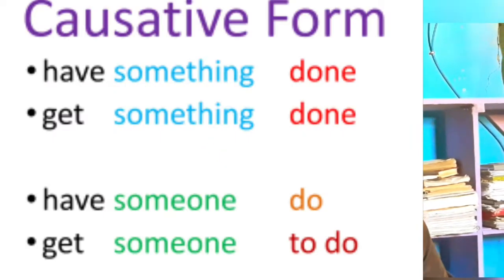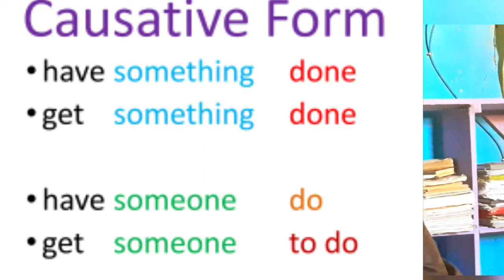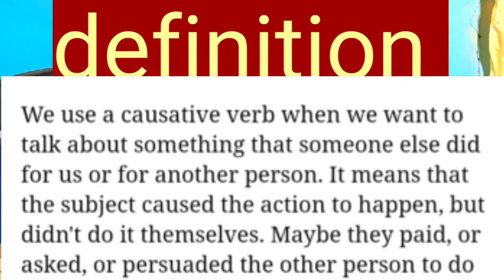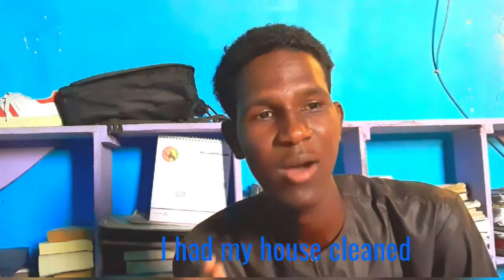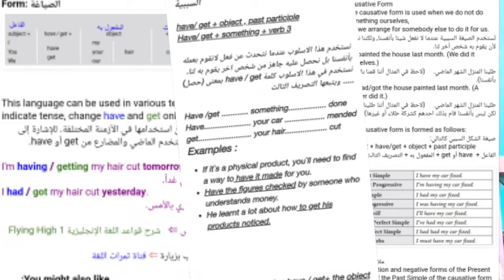English Grammar: causatives Have and Get